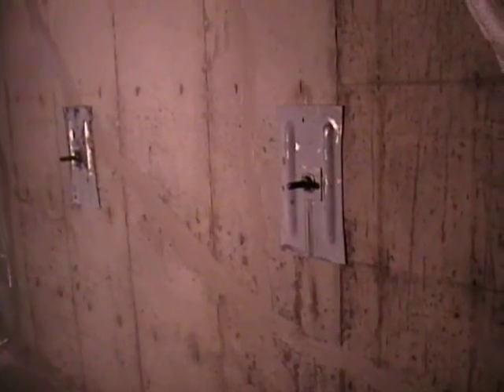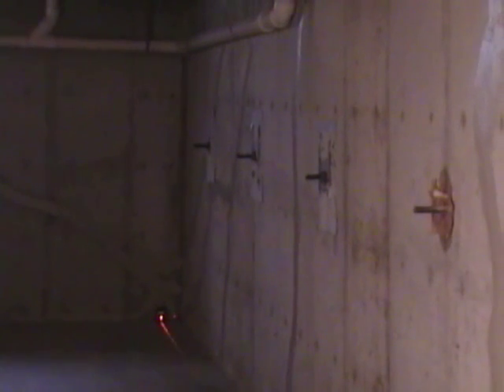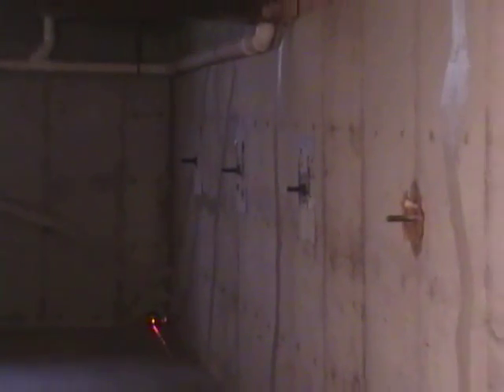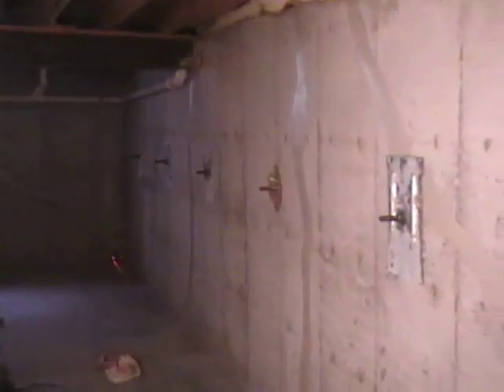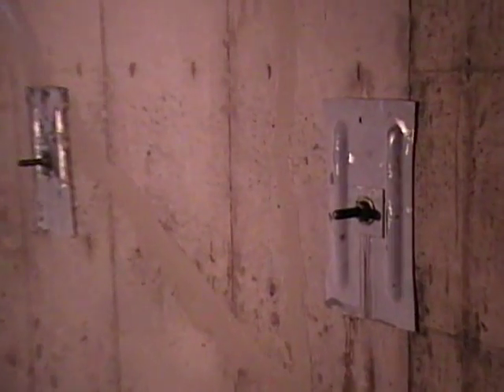Foundation Repair for a Bowing Wall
Bowing walls are typically block and/or brick foundations with stair-stepping cracks and one long horizontal crack across the middle of the wall. However, poured foundation walls can be pushed in as well. For a poured foundation wall, the wall usually tips in from the top and has diagonal cracks closer to the corners.

In this video you will see a bowing poured foundation wall and the wall anchoring system that Woods Basement Systems installed to repair this foundation.